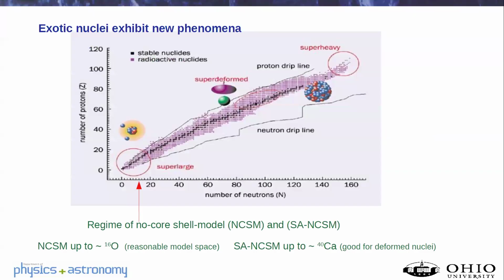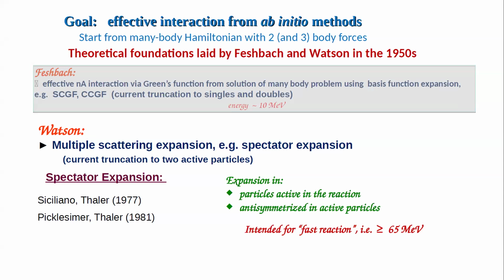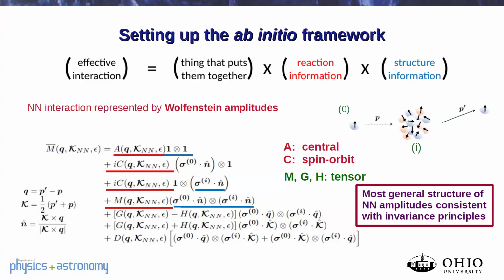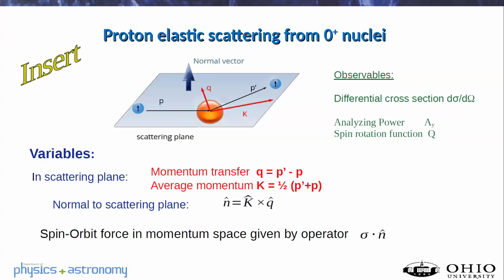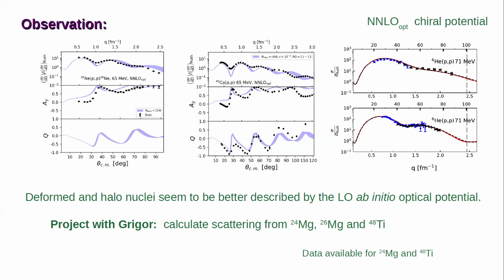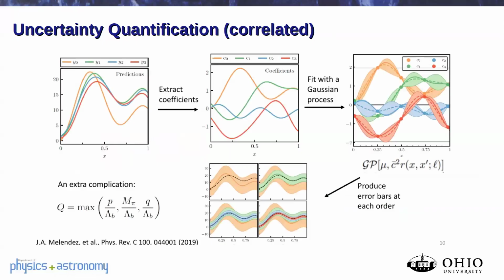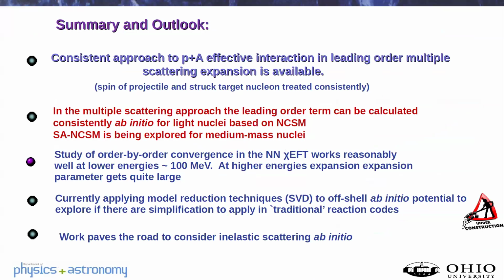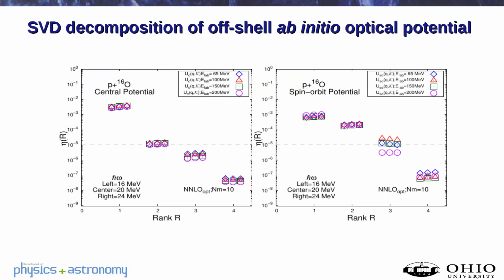Ab Initio Folding Optical Potentials for Proton-Nucleus Scattering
FRIB nuclear theory seminar Nov 11, 2025

Abstract

The calculation and derivation of microscopic optical potentials for calculating scattering observables for elastic scattering from spin-zero nuclei has a long tradition. So-called microscopic ‘full-folding’ models based on a nuclear density matrix and a fully-off-shell two-nucleon t-matrix have been developed mainly for closed shell nuclei heavier than Oxygen-16 in the 1990s. With the advent of ab initio structure calculations in the No-Core-Shell Model (NCSM) for light nuclei, and the symmetry-adapted (SA) NCSM for heavier nuclei, nonlocal as well as translationally invariant one-body densities can be constructed and employed in calculations of effective interactions in proton-nucleus scattering.